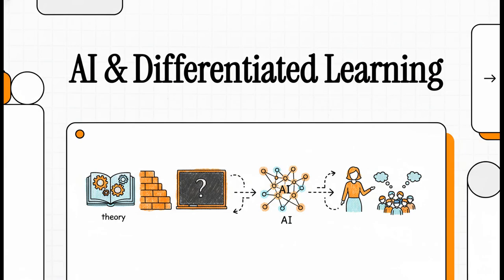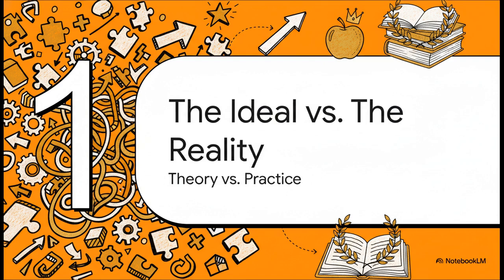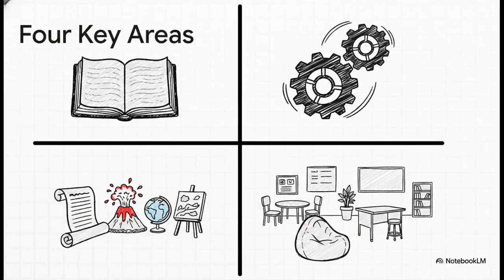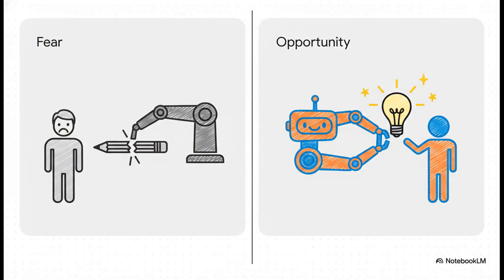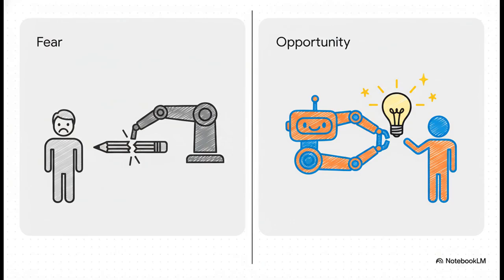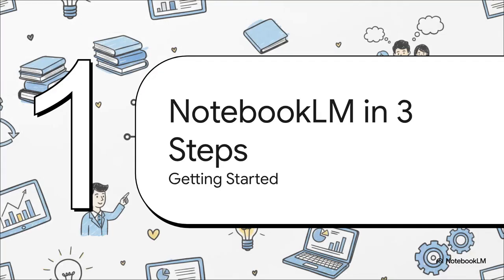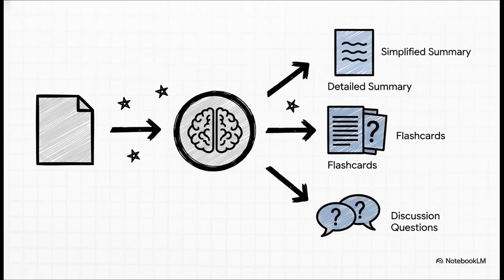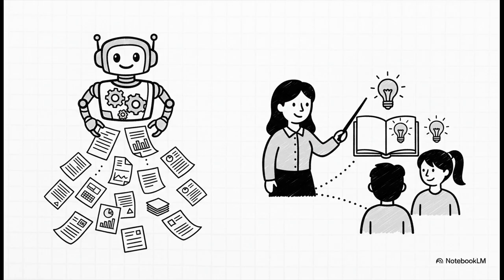Differentiated Instruction through AI (Google NotebookLM) with Dr. Sohail Ahmed تنوعی/تفریقی تدریس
Dedifferentiated Instruction through AI (Google NotebookLM): Redefining the Creativity".  The idea conceived and represented in text and video from by Dr. Sohail Ahmed using Google NotebookLM, a Google based Artificial Intelligence tool.

The classroom is perhaps one of the most complex places in society, where a teacher simultaneously deals with students of diverse backgrounds, abilities, interests and temperaments. Teaching them all at the same time and satisfying everyone equally is a significant challenge. Professionals in the field of education are theoretically aware of different levels and types of intelligence, as well as Howard Gardner’s Theory of Multiple Intelligences and the concepts of differentiated instruction. However, their practical implementation in classroom teaching is rarely seen due to various reasons.
Like other fields of life, the use of Artificial Intelligence (AI) in education is becoming increasingly common. Unfortunately—or perhaps fortunately—students are using it more than teachers. The unfortunate aspect is that proper guidance for its use is often lacking. Many teachers feel that AI is depriving students of various abilities. However, reality may be quite the opposite. We need to understand that technology is our friend, not our enemy, and AI should be viewed as an opportunity. Instead of being overwhelmed by unknown fears, we should harness the new possibilities opened by this technology. Good or bad use is not limited to technology alone; it can apply to any human capability.
In the modern era, the education system is rapidly moving toward individualized teaching approaches and digital technology. Differentiated Instruction is a teaching approach in which, instead of teaching all students in the same way, instruction is adapted according to individual differences such as intelligence, interests, and learning pace. The process of differentiated instruction requires variation in four key areas: Content, Process, Product, and Learning Environment, so that each student can achieve the best results according to their individual needs.
Teachers need modern tools that make instruction more effective while considering students’ individual needs, abilities, and learning styles. In this regard, Google NotebookLM can serve as an effective digital tool.
Google NotebookLM is a modern AI-based educational tool that helps teachers and students organize, understand, and work with academic material. Teachers can upload or copy various sources such as PDF files, lecture notes, articles, books, websites, and YouTube videos. Based on these materials, summaries, questions, explanations, and notes can be generated. Unlike other AI tools (chatbots), its uniqueness lies in the fact that it generates written and audio-visual outputs strictly based on the provided material, which reduces the chances of errors.
Steps to Use NotebookLM:
Step 1:
Go to NotebookLM.google.com, click on “Try NotebookLM,” and log in with your Google account. Alternatively, open your Gmail inbox, click on the nine-dot Google Apps menu, and find Google NotebookLM there.
Step 2:
After logging in, create a new notebook by clicking on “Create.” Choose one of the four available sources (PDF, Google Docs, video/website links, or copy-paste) and upload your material. The tool will immediately begin analyzing it. You can also directly write prompts—like other chatbots—to generate summaries and notes according to different cognitive levels and age groups.
Step 3:
To create diverse types of content, use the various options available in the Studio section, such as audio podcasts, explanatory videos, Q&A-based flashcards, mind maps, infographics, presentations, and quizzes. You can generate teaching and learning materials in multiple languages according to your needs and preferences. The final outputs can be downloaded and shared easily.
Differentiated Instruction through AI Google NotebookLM
Differentiated teaching strategies
How to differentiate instruction
AI tools for teachers
Google NotebookLM tutorial
Lesson planning with AI
Classroom innovation
Student centered learning
Inclusive teaching strategies
B.Ed lecture on differentiated instruction
Teacher professional development
How to use Google NotebookLM for teaching
AI for differentiated classroom
Personalized learning using AI tools
Google NotebookLM in Pakistani education
AI based lesson planning
Educational technology training
Teaching diverse learners with AI